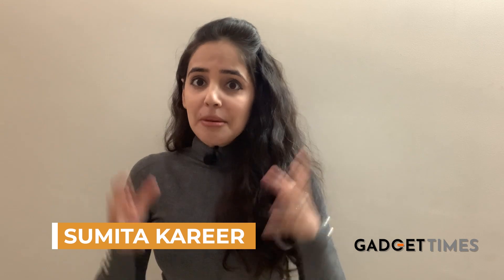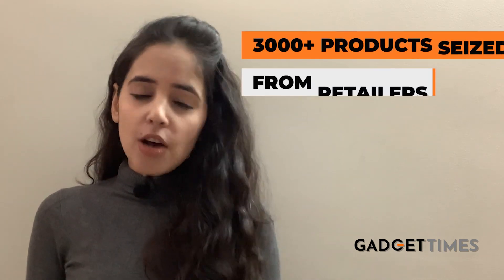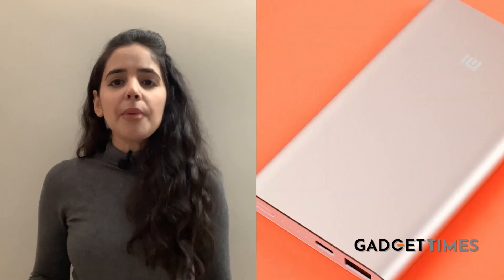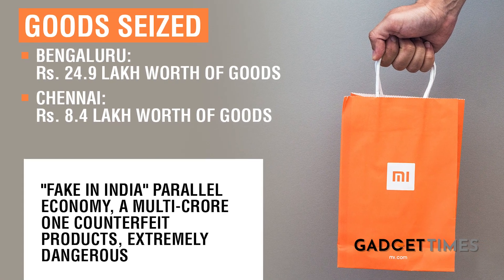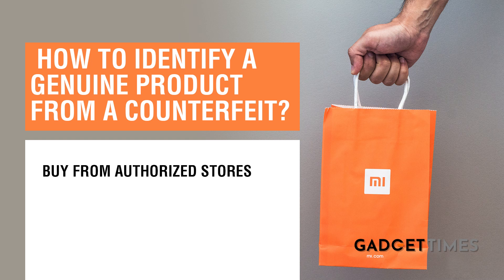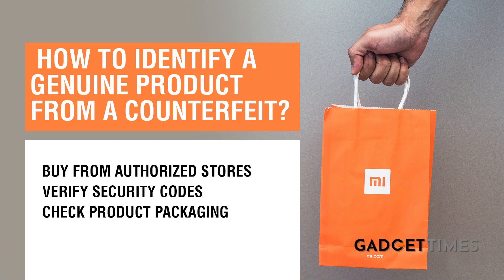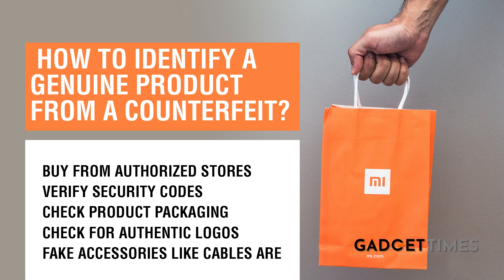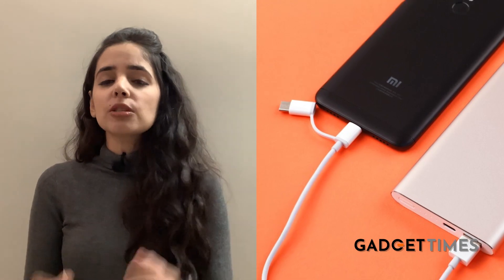Xiaomi Fake Products Seized- 6 ways to identify genuine devices | Gadget Times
Counterfeit Mi India products, over 3000 plus and worth Rs. 33.3 lakh were seized from four suppliers in Chennai and three in Bengaluru.
The parallel economy of fake products is a multi-crore industry in India. Imagine the ones that are still in circulation!

In raids and it was found that retailers too were using these. Clearly a well-oiled nexus was in place as was revealed from the interrogations of shop owners who have now been arrested.

Xiaomi has even created a taskforce to deal with the menace and to monitor the market but India is a land of jugaad and of fake copies!However much you do, fake products find a way into the markets somehow! Afterall why MAKE IN INDIA when you can FAKE IN INDIA! I have gotten some of those myself, while being charged for the original! Not just Xiaomi, you'll even find Apple's counterfeit earphones and accessories. These are not only cut into a brand's profits bit could also be harmful to use.

So, how can you identify an original product from a counterfeit? The easiest is to buy from authorized stores, or partner outlets. Secondly, some products of theirs carry security codes, like power-banks, check them on the website.Thirdly, if you have noticed, Xiaomi's product packaging, verify it on the website. Check for logos and flimsy cable quality.

Infact last year as well, Xiaomi counterfeit accessories worth 13 Lakh Rupees were seized from Delhi's Karol Bagh. This is not the first time, not the last as well, and using these products could be unsafe, so better that we shop responsibly and with awareness.